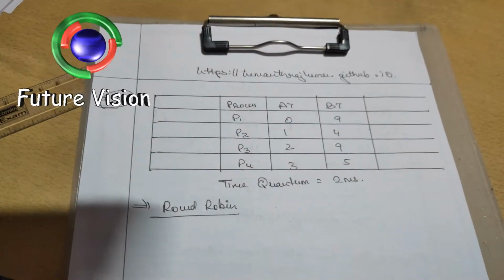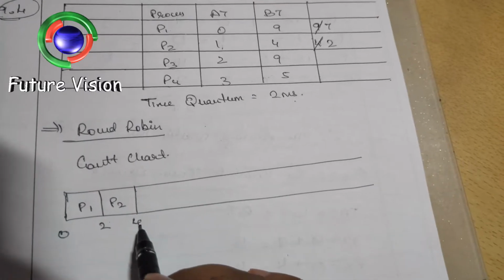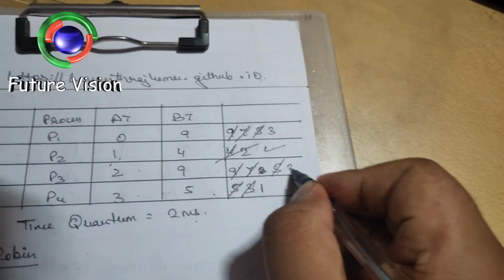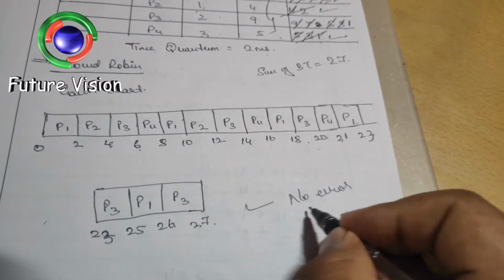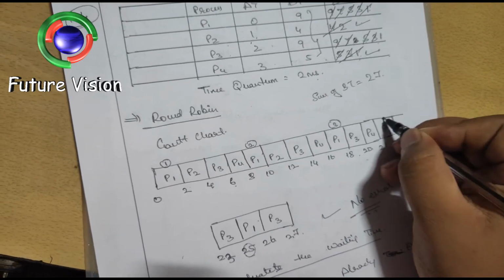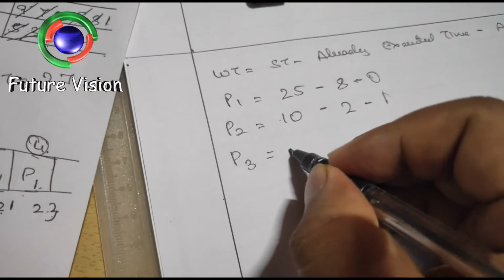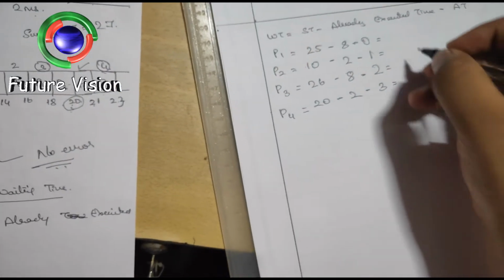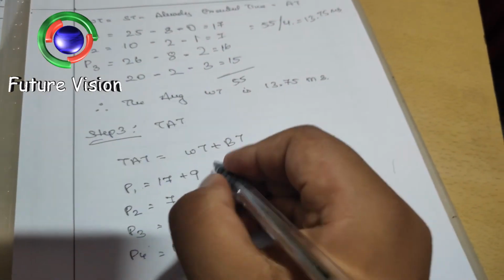17CS64/18CS43 - Round Robin RR Scheduling Algorithm - Operating System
Hi Viewers,

17CS64/18CS43 - Round Robin RR Scheduling Algorithm - Operating System

4th Semester & 6th Semester CSE/ISE

Round Robin RR Scheduling Algorithm

Round-robin is one of the algorithms employed by process and network
 schedulers in computing. As the term is generally used, time slices are
 assigned to each process in equal portions and in circular order, handling
 all processes without priority

Operating System - Website Link

Credit

Future Vision BIE
Mr K B Hemanth Raj

Also find all study Material in Future Vision BIE